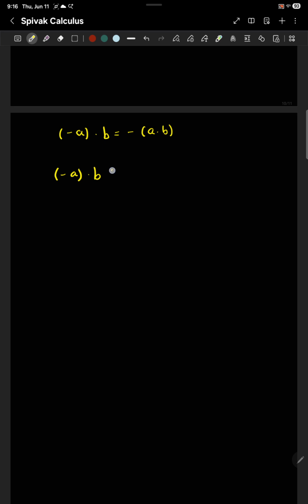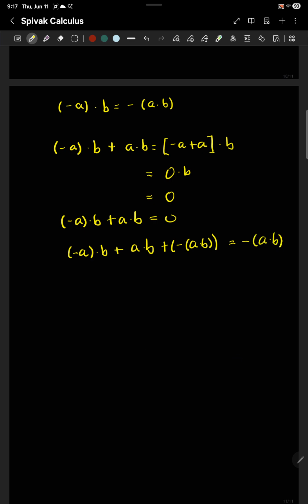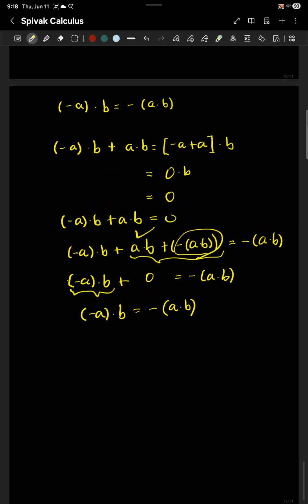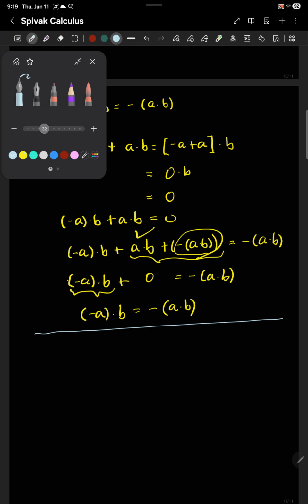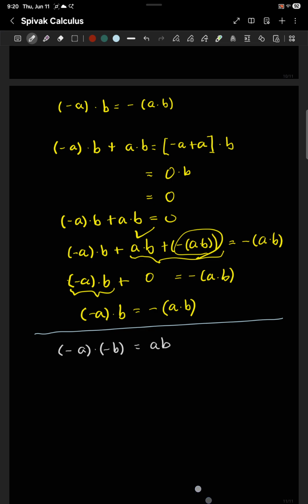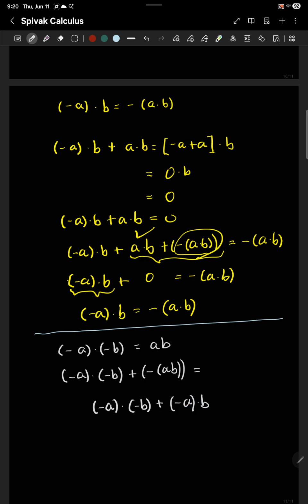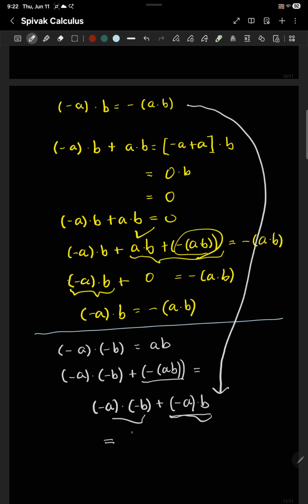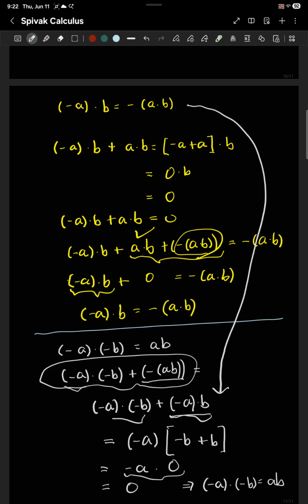Michael Spivak Calculus 0003 - basic properties of numbers